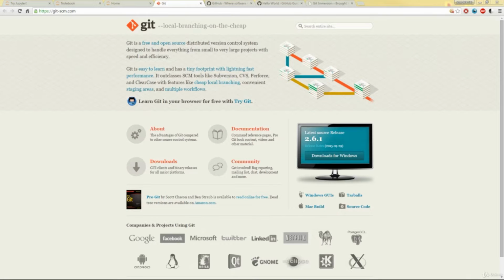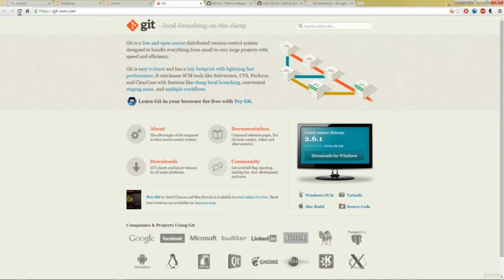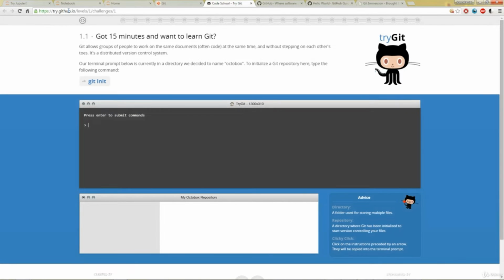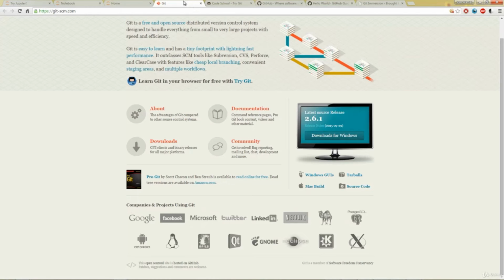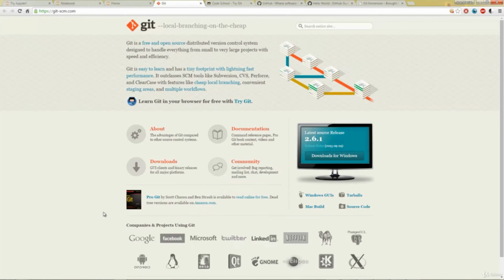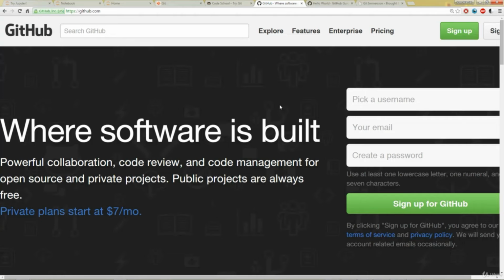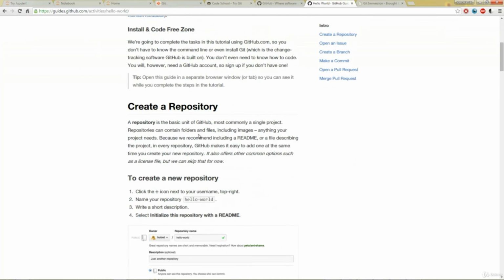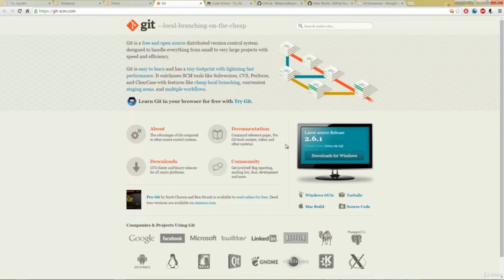python class 5 git and git hub || python tutorial || python beginner to advanced full course